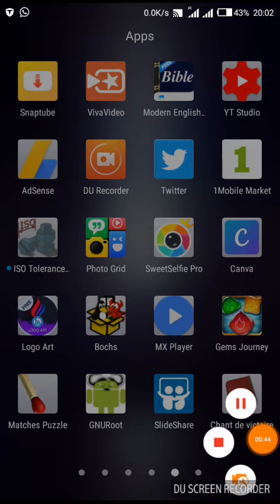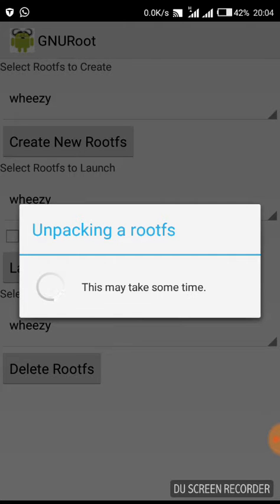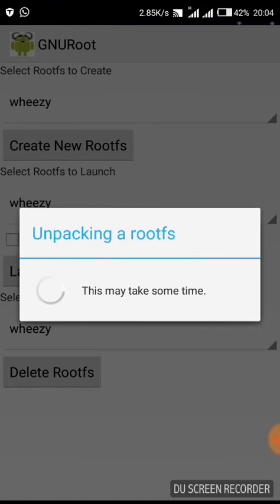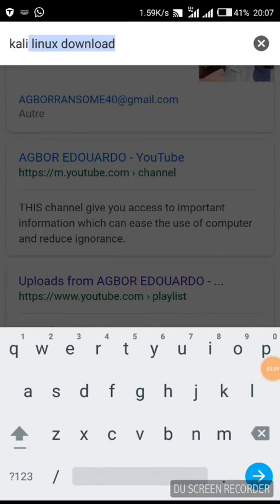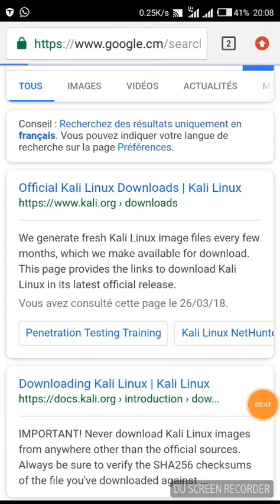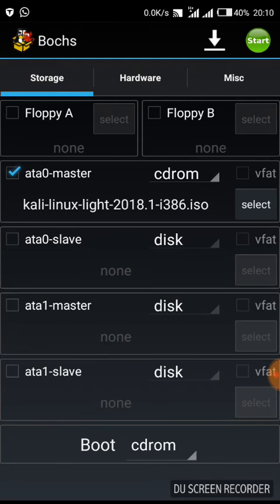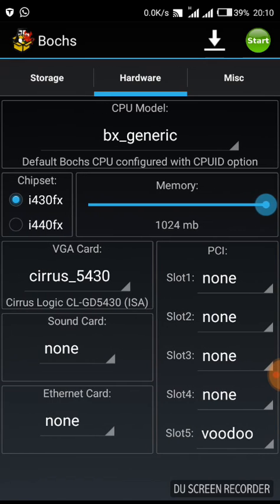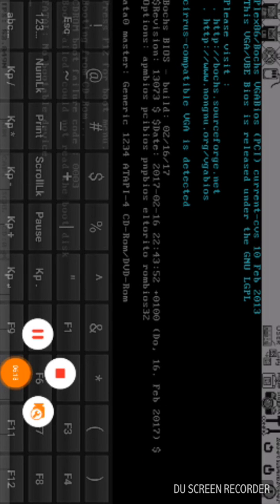INSTALL KALI LINUX ON YOUR ANDROID PHONE WITH OUT ROOT Using the following 2 methods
Kali Linux is one of the best operating system to work with for both hackers and crackers using the methods given in the video you can install Kali Linux without root
Since android devices don't have a GNU liberties and graphical X server installing Kali Linux on it can be possible using different Linux application which are specially developed for android devices
Don't forget Kali Linux can turn. Your android phone into a portable network trouble shooter